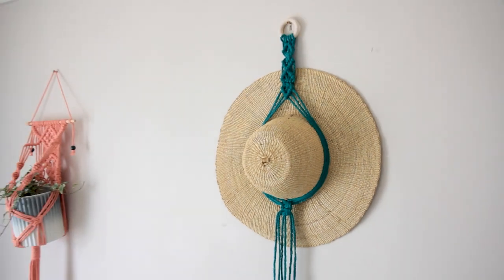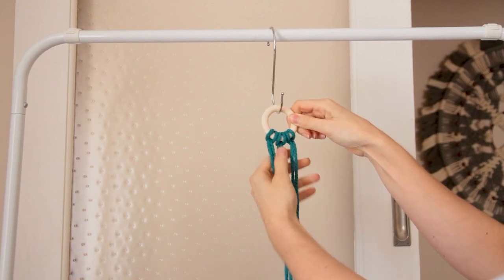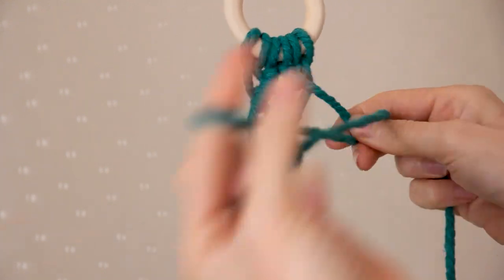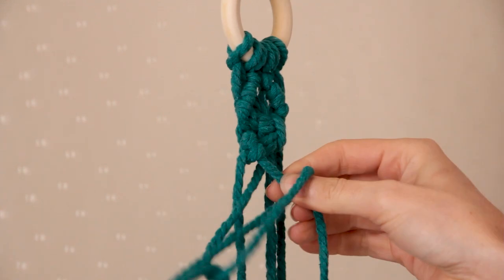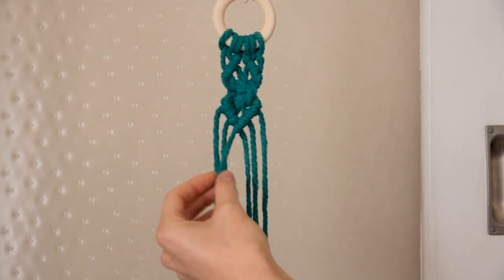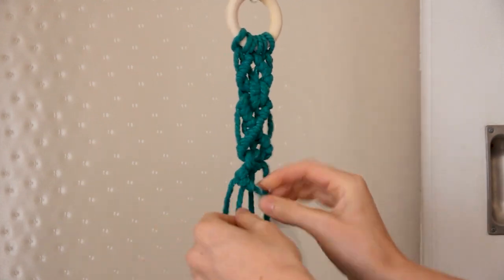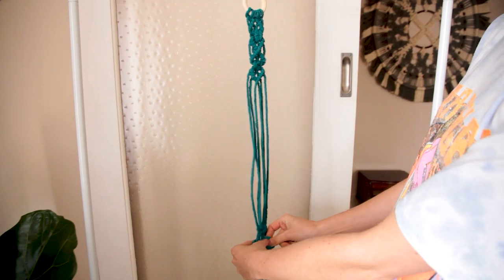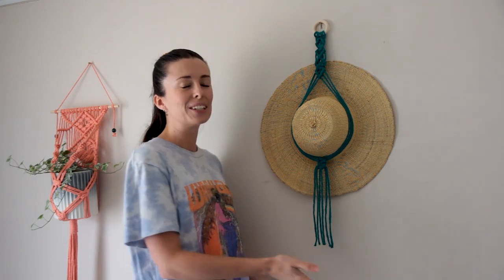Quick Macrame Hat Hanger | 10 Minute DIY Hat Display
Make this macrame hat hanger in just 10 minutes! This is a quick and easy DIY hat display that you can create to hang your hat beautifully up on the wall. These macrame hangers also add a boho vibe to your home decor! Plus its a much better way to store your hats, rather than away in a cupboard.

You will need to know how to create the below macrame knots for this project. Check out my tutorials on these beginner macrame knots and learn how to macrame these basic knots:

What you will need for this Macrame Project:
- Hat
- Scissors
- Tape measure
- 3mm cotton cord
- Wooden or Metal ring